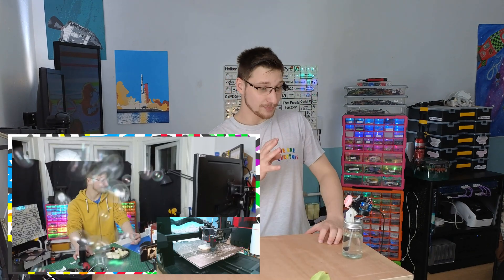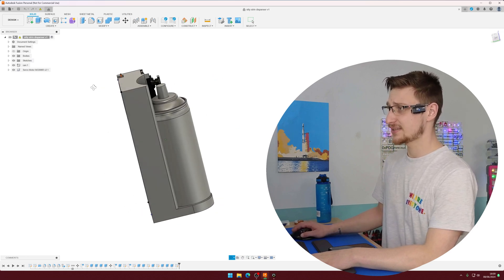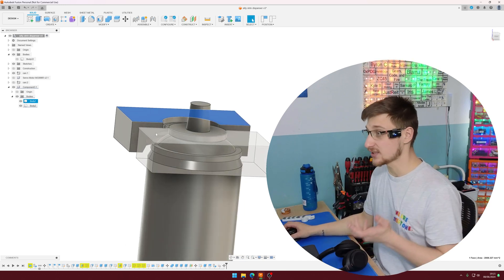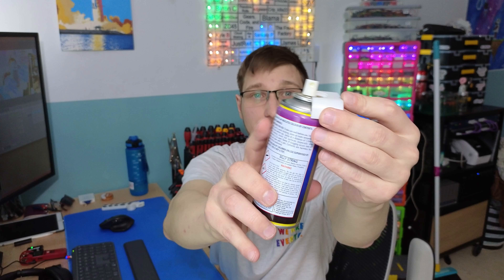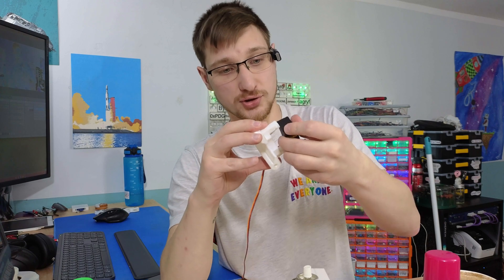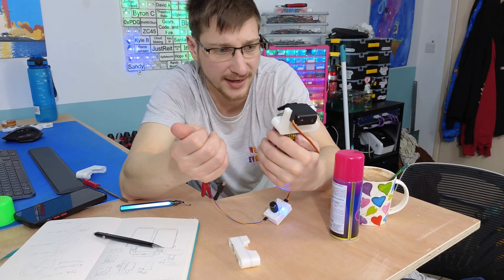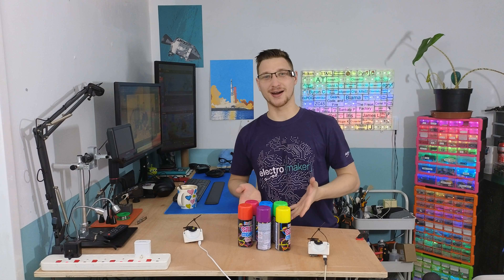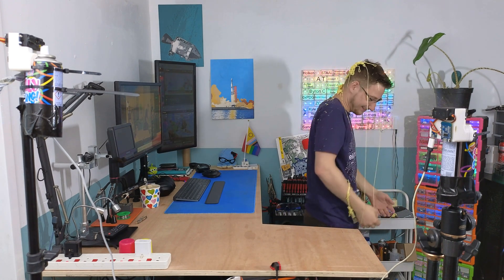Silly String Dispenser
MG996R Servo moto
D1 ESP8266 mini
Micro USB to DIP